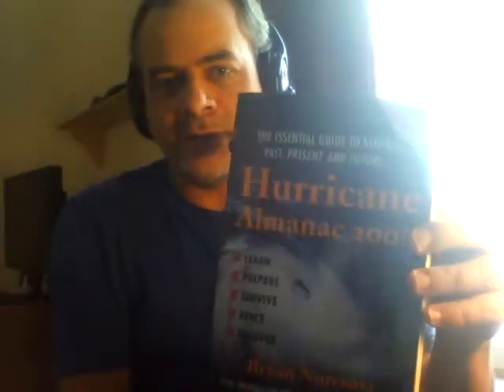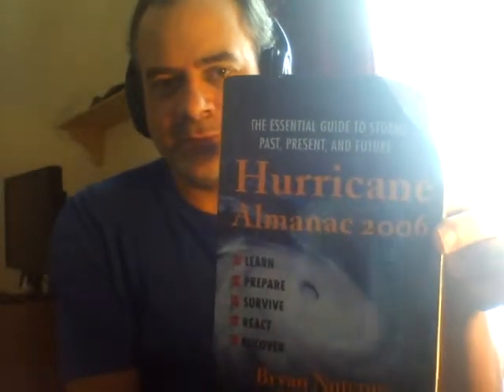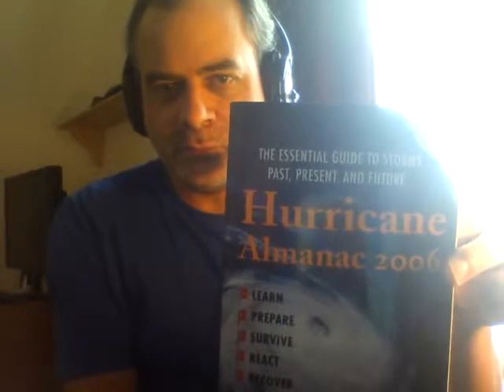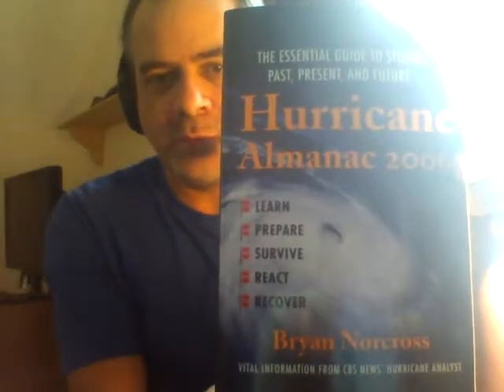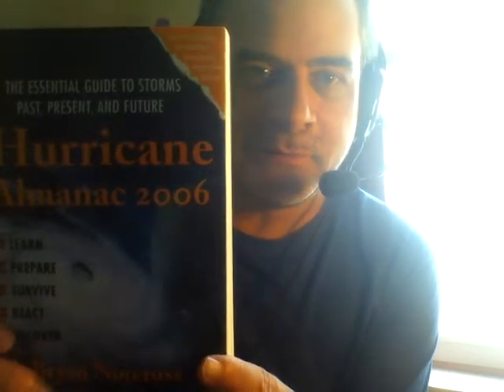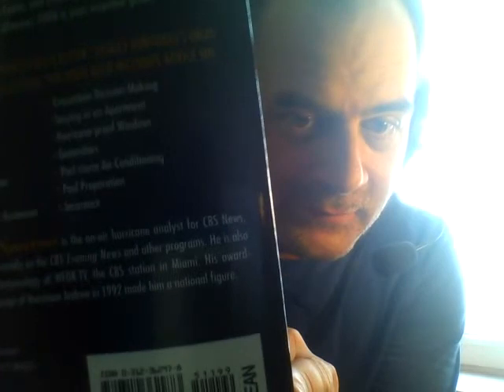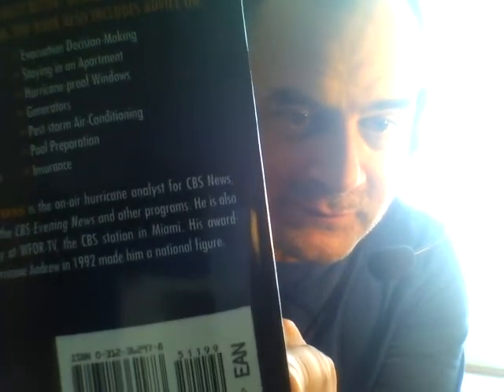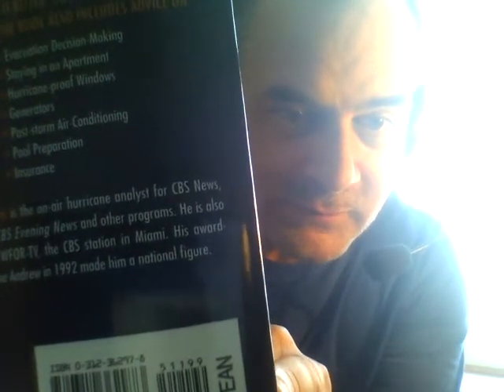Hurricane Almanac 2006 - Bryan Norcross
Speech is out of sync near beginning of video
Excerpt
Atlantic Hurricane Season 2013 is about to kick off
Essential Information - Hurricanes
Bryan Norcross provides vital information
The time to prepare is now
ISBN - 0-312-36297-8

Mark Sudduth - Mike Watkins
Hurricane Ike - 2008

Video clip - Bryan Norcross Hurricane Andrew WTVJ Coverage